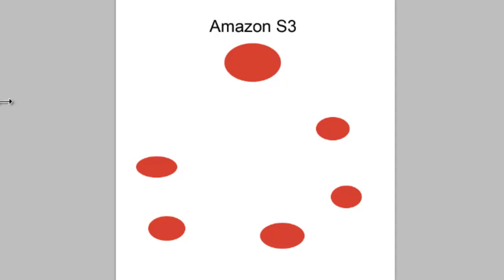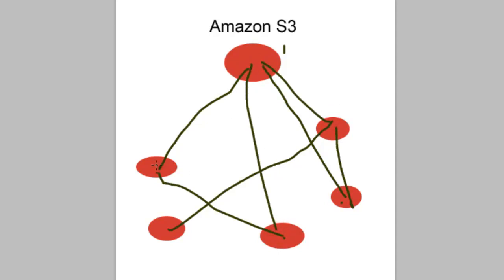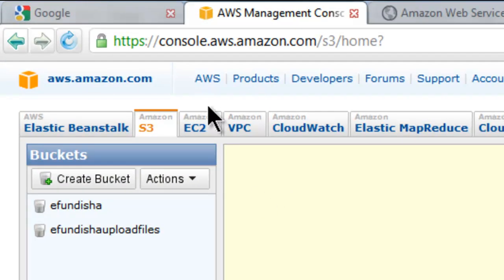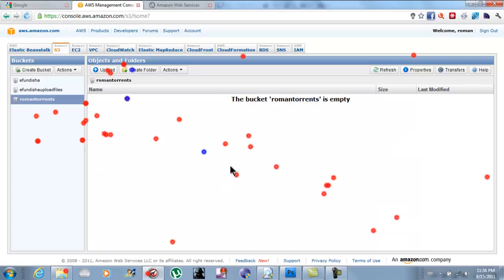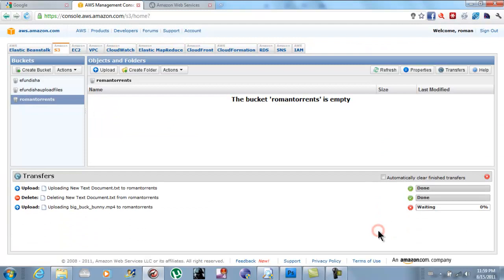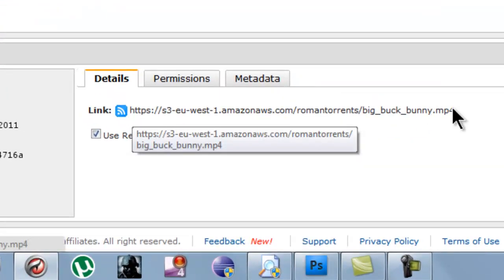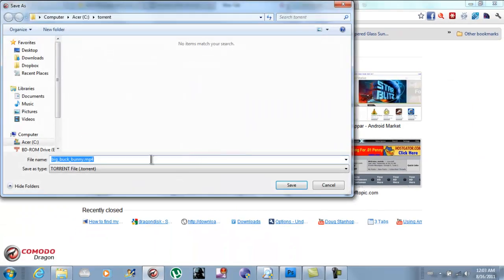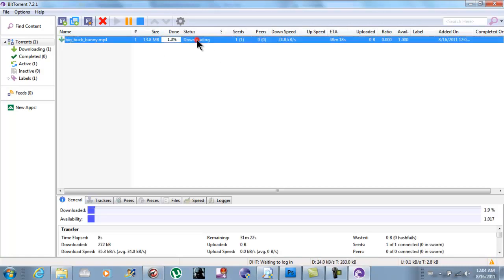Using Amazon S3 for torrent tracking and seeding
How to use amazons S3 cloud storage service to track and seed torrent files potentially saving a lot of money by reducing bandwidth usage.